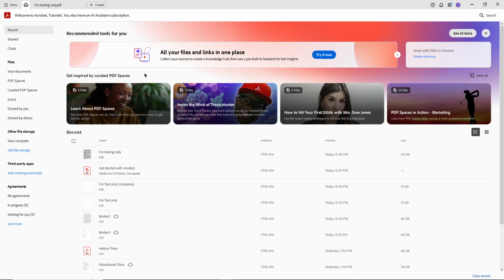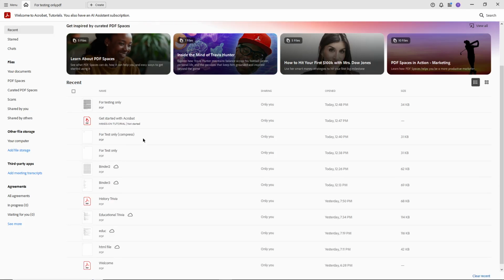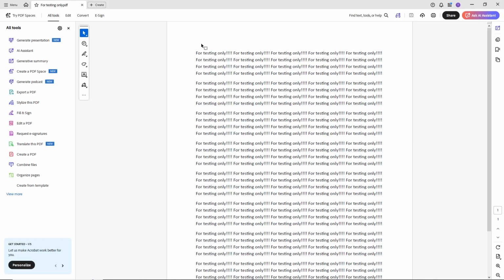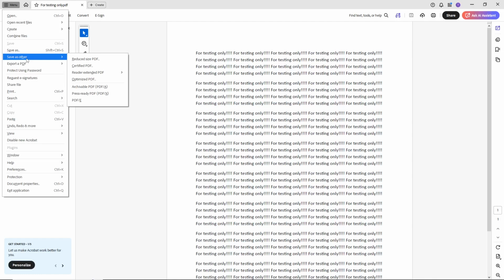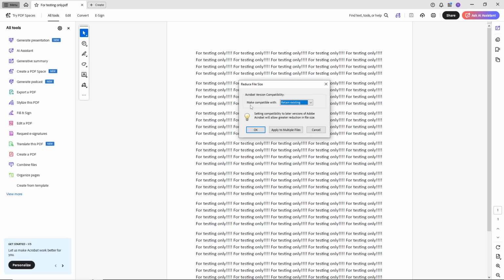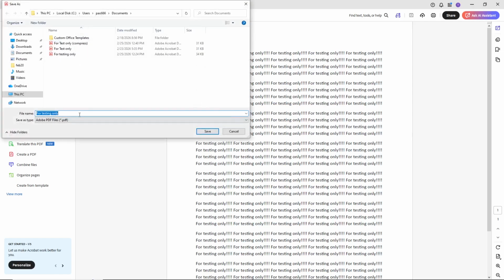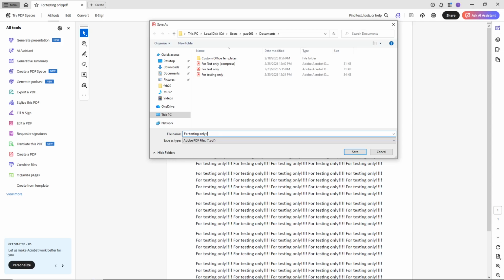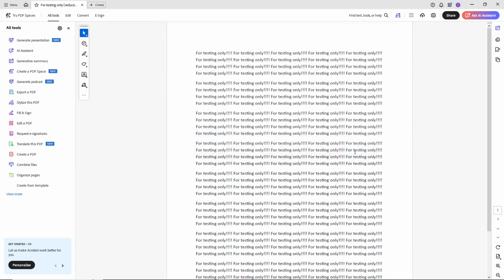How To Compress PDF File Size Without Losing Quality In Adobe Acrobat Pro DC (Tutorial 2026)